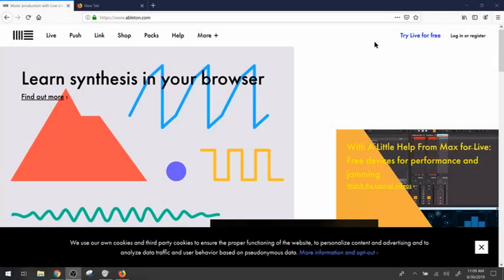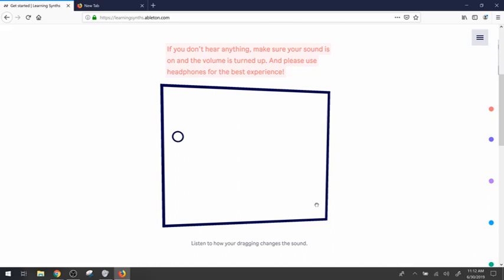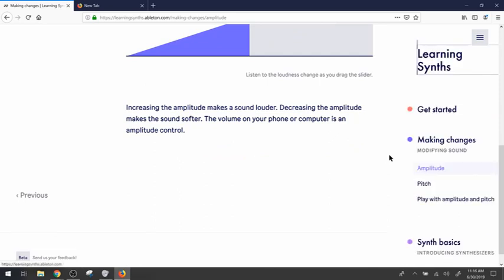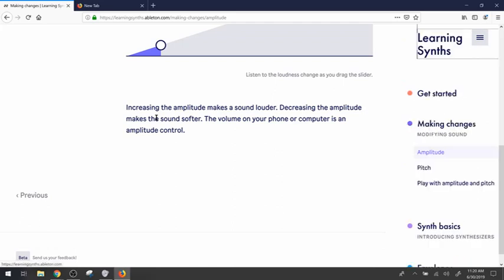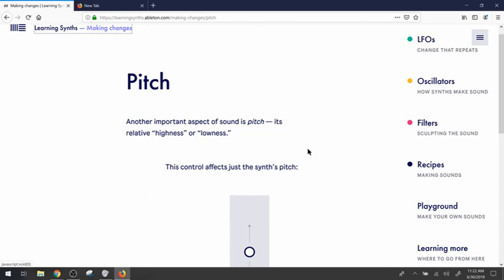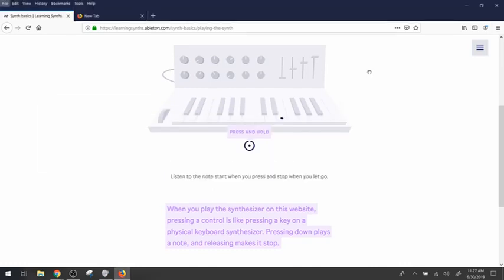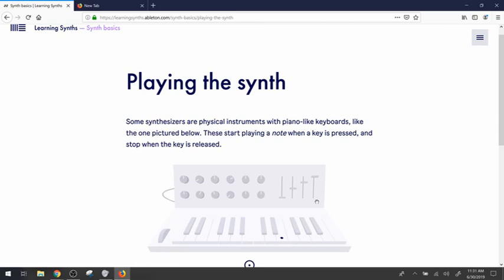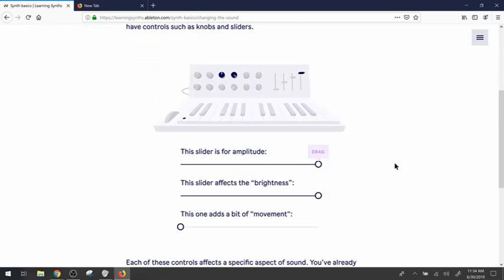Exploring Ableton's Synthesis Tutorials with NVDA and Golden Cursor